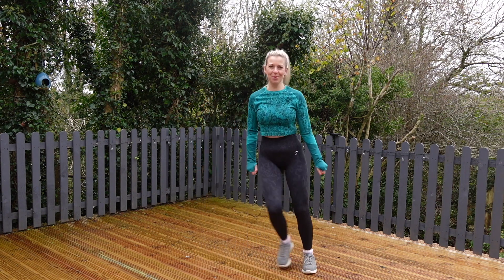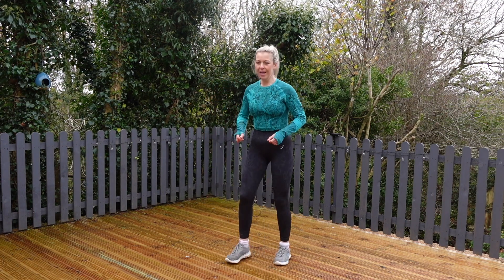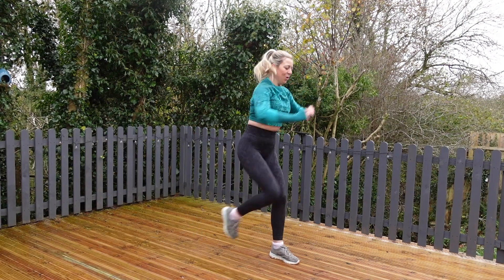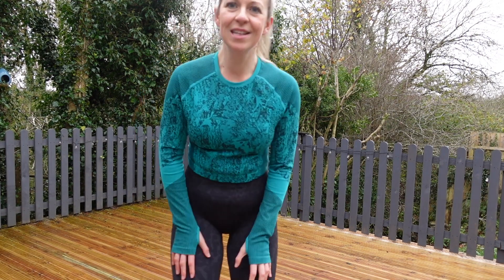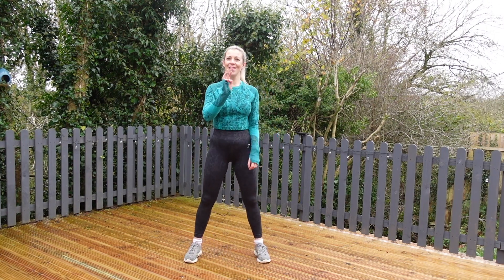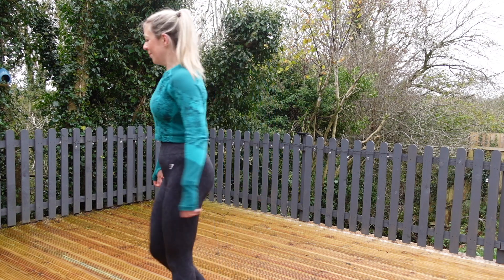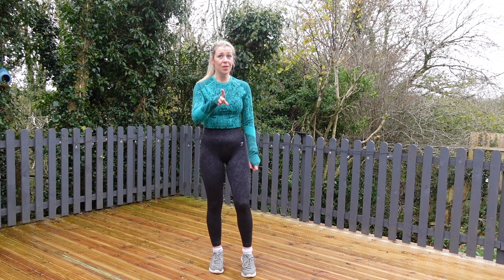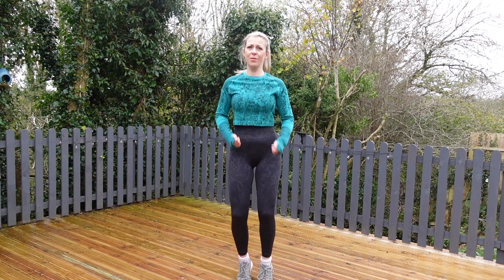20 Minute Cardio Tabata Workout to Burn Calories - No Equipment - At Home Workout - No Jumping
Hi guys, welcome to my Tabata style hiit workout, get ready to burn some serious calories in this full body cardio workout!
Tabata style of 20 seconds work and 10 seconds rest this workout will go quickly but leave you feeling great!

Thank you for supporting me, I love creating these workout videos for you!